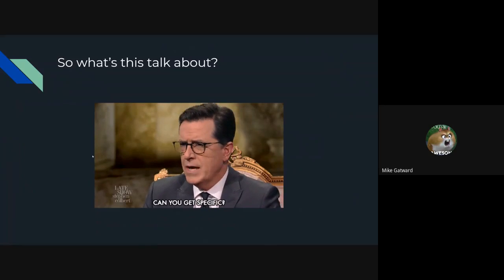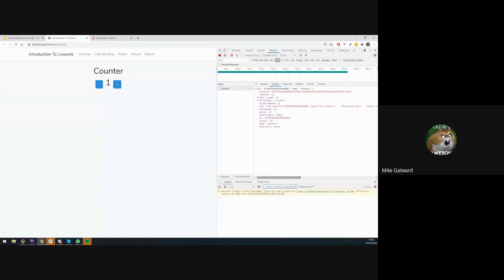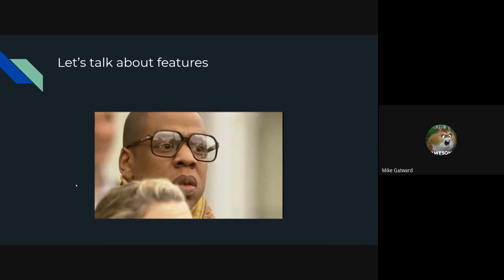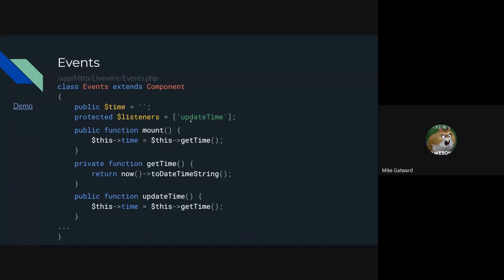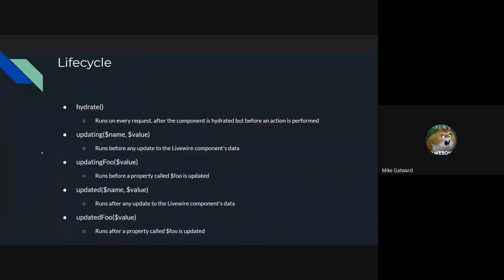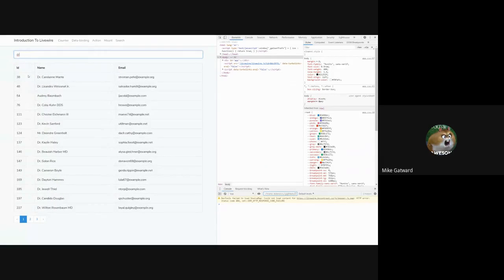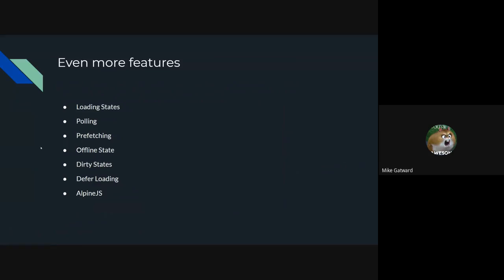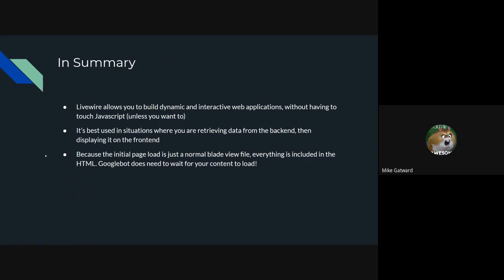Building dynamic interfaces without writing JavaScript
Enovate host this virtual meetup in which Mike Gatward gives us an introduction to Livewire.